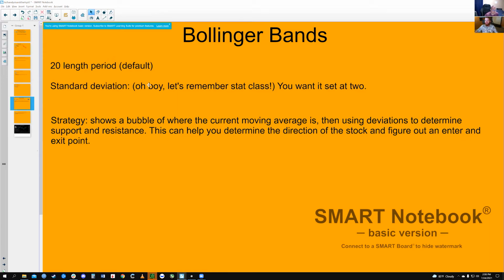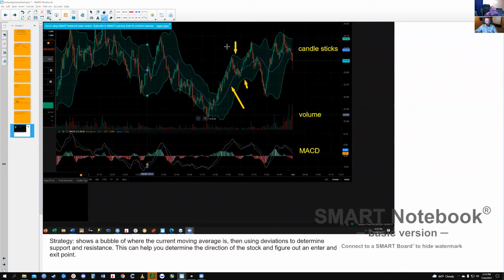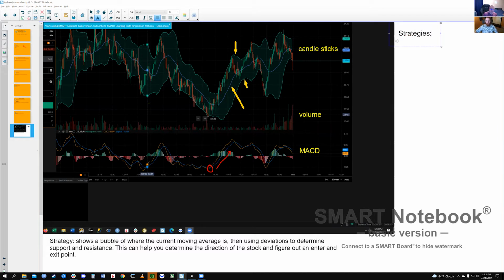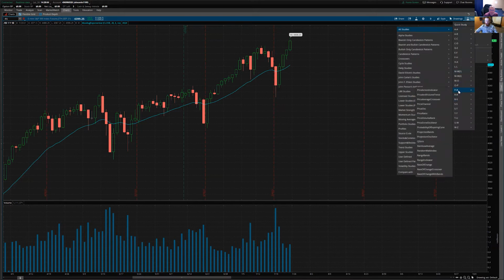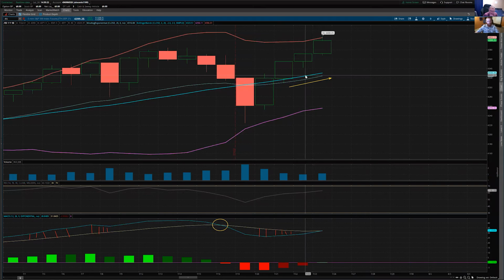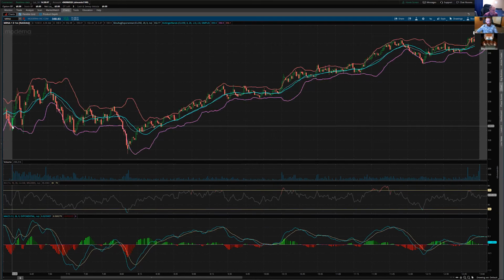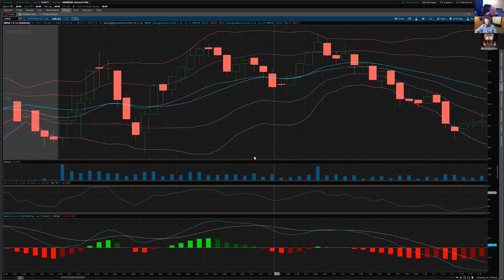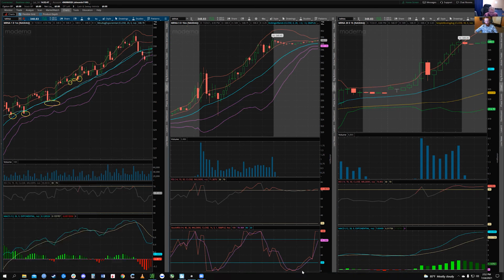Bollinger Bands For Beginners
Let's add to the next level of technical analysis and learn about Bollinger Bands! This indicator can be a great way to make decisions for your swing trades and are even better when used in conjunction with the other indicators we have already covered in previous classes. If you haven't seen the other classes check them out so you

DON'T FORGET TO CLICK THE ORANGE BOX AT THE TOP OF THE NEWSLETTER TO RECEIVE TEXT ALERTS!